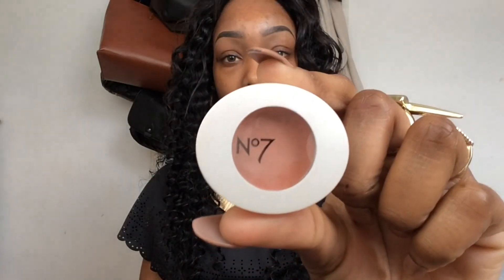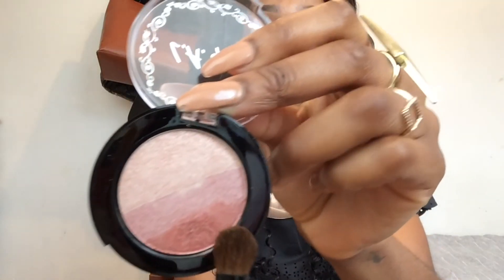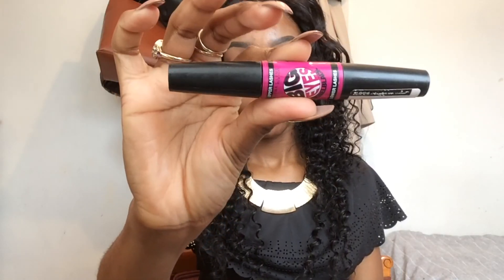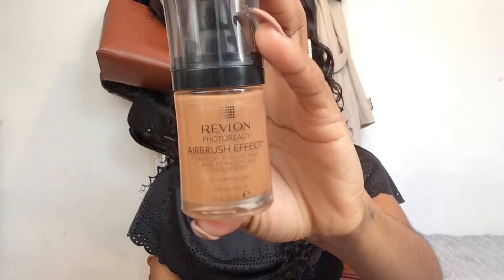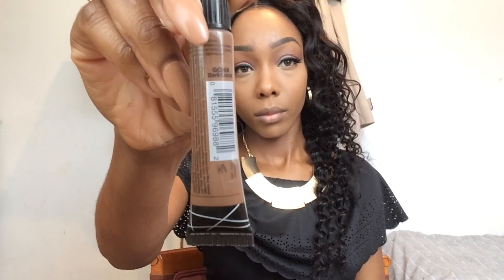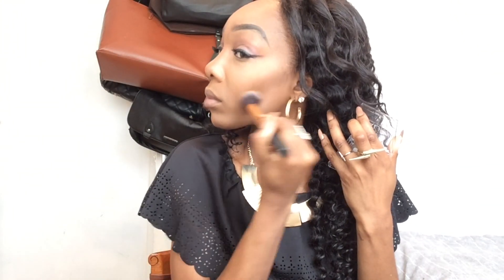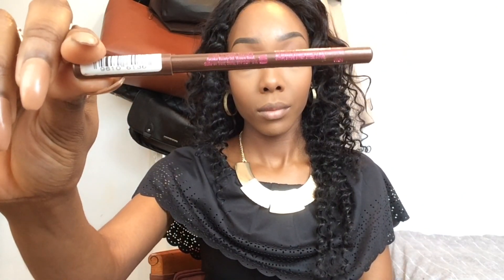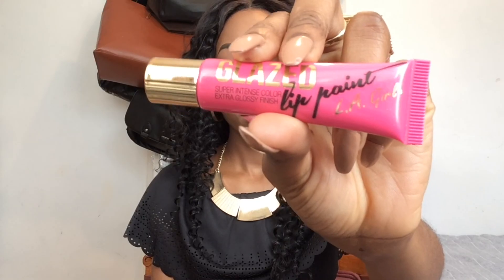Neutral Eyes and Hot Pink Lips For Spring | Be Beautiful Monty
Enjoy this neutral eyes and Hot Pink Lips combo xxx

FACE
La Pro Girl BB cream in shade deep
Revlon photo ready foundation in shade 011 Cappuccino
La Pro Girl Concealer in shades Warm Honey and Dark cocoa
Sleek luminous pressed powder in shade No4
MUA bronzer in shade 2
Lancôme Le Correcteur pro palette in shade 500 Suede
Bobbi Brown sheer finish powder in Basic Brown 4
Milani baked blush in bellissimo bronze

EYES
No7 stay perfect smoothing and brightening eye base
La Pro Girl Raspberry Tini ombré palette
Maybelline eye studio lasting drama gel eyeliner
Maybelline big eyes mascara in rebel black
Maybelline big eyes liner
2True easy glide Khol pencil in no7 bronze
Sleek Luminous pressed powder in shade 04
Eylure definition lashes in no 121

LIPS
No7 precision lip pencil in Raspberry
La Pro Girl glazed lip paint in Tease

BROWS
Anastasia Beverly Hills Dipbrow promade in Ebony
Maybelline brow drama sculpting brow mascara in Medium Brown

Lengths 22, 20, 18 and 16 closure

STALK ME ( no seriously stalk me )